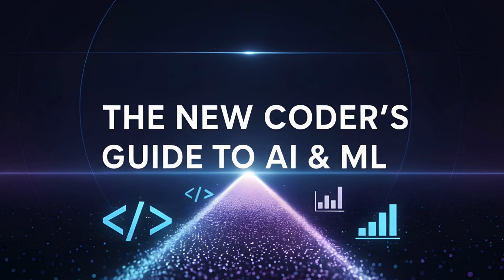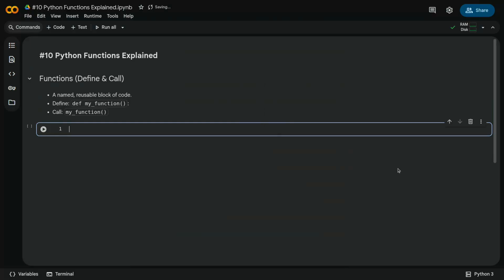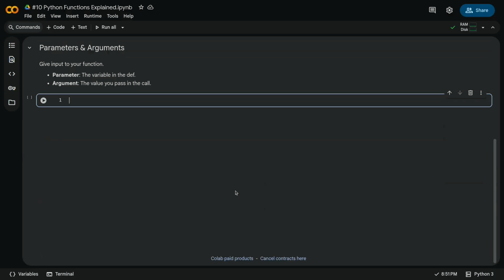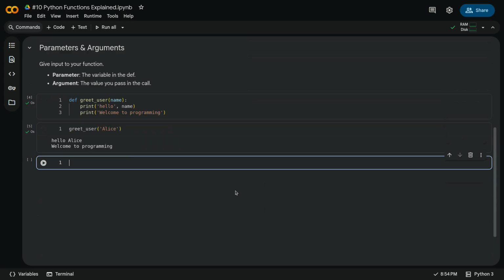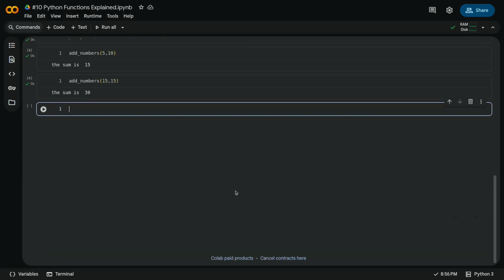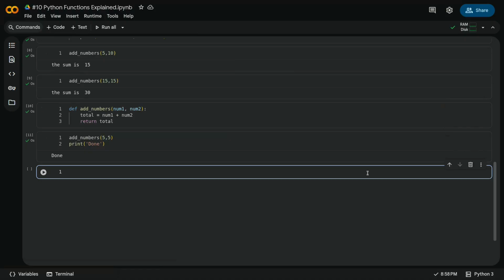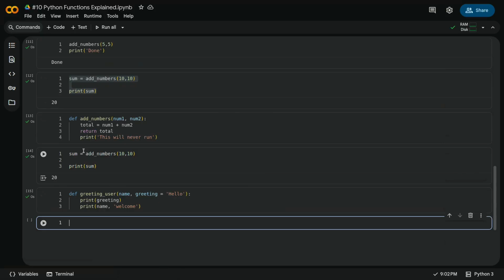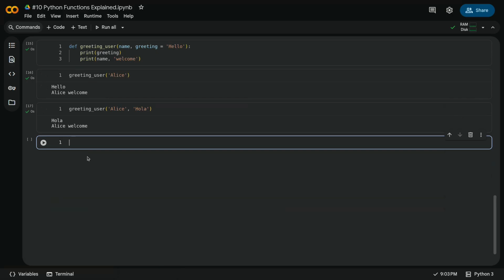# 10 Python Functions Explained | Defining, Calling, Parameter and Arguments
In this video, you’ll learn everything you need to know about Python Functions, one of the most powerful tools for writing clean, reusable, and efficient code.
We’ll go step-by-step from understanding why functions are needed to creating your own with parameters, return statements, and default values.

This video is perfect for beginners who want to understand how to make their code modular and maintainable using Python functions.

💡 Topics Covered:
Introduction to Functions
🔹The DRY (Don’t Repeat Yourself) principle
🔹Why we use functions: creating reusable, organized blocks of code

What is a Function? (Define & Call)
🔹Defining a function using the def keyword
🔹Following snake_case naming conventions
🔹Calling a function using parentheses ()

Parameters & Arguments (Passing Data In)
🔹Parameters: Variables inside the function definition
🔹Arguments: Actual data passed when calling the function

The return Statement (Getting Data Out)
🔹Using return to send values back from a function
🔹Understanding that return immediately stops execution

Default Parameters (Optional Arguments)
🔹Adding flexibility with default parameter values
🔹Remembering the rule: default parameters must come after non-defaults

🎯 By the end of this video, you’ll be able to:
🔹Define and call your own Python functions
🔹Pass and return data effectively
🔹Write cleaner and more reusable code following the DRY principle